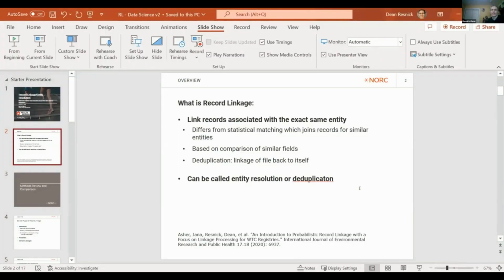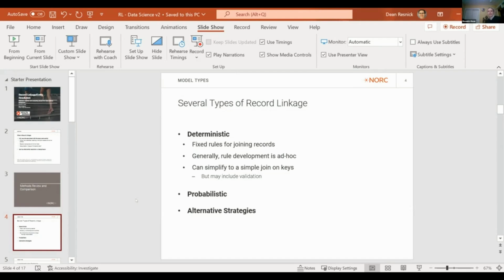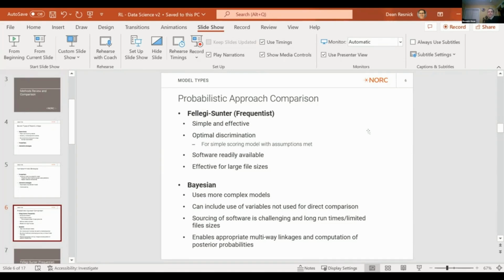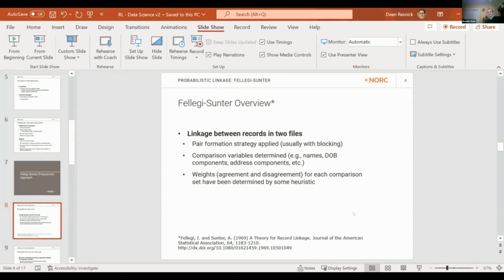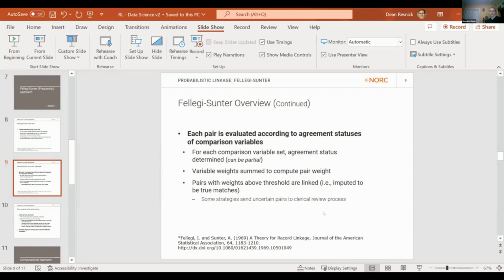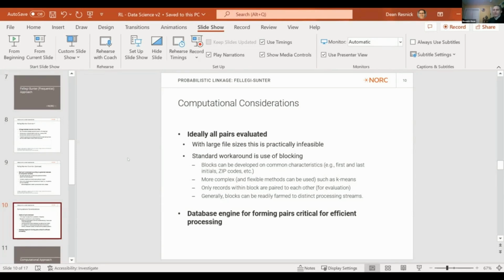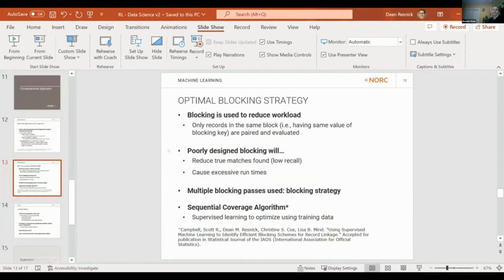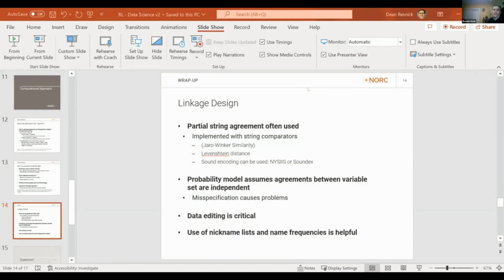𝐌𝐚𝐬𝐭𝐞𝐫 𝐏𝐚𝐭𝐢𝐞𝐧𝐭 𝐈𝐧𝐝𝐞𝐱 (MPI) and 𝐑𝐞𝐜𝐨𝐫𝐝 𝐋𝐢𝐧𝐤𝐚𝐠𝐞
Read all about what they are, how to implement an MPI, and choosing the right Record Linkage algorithm in our article